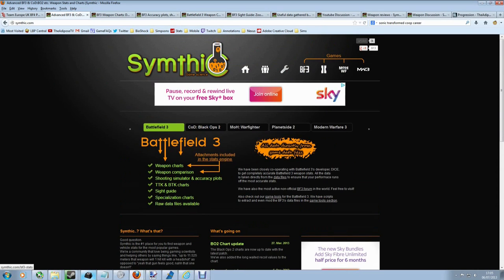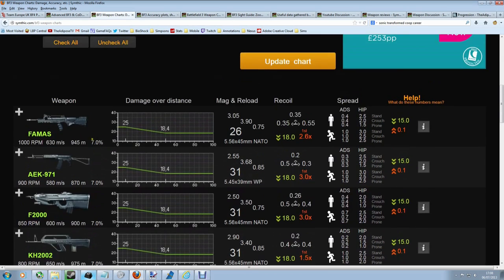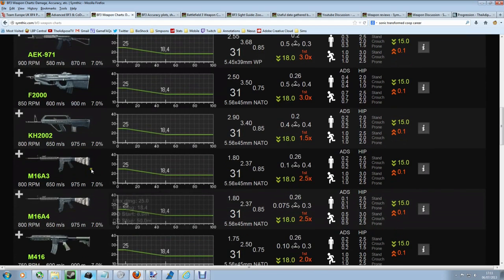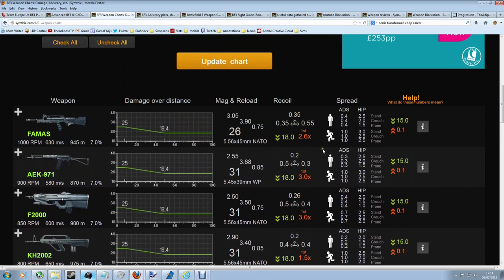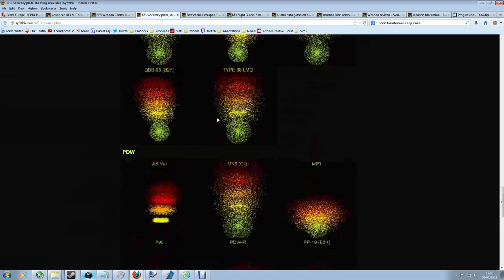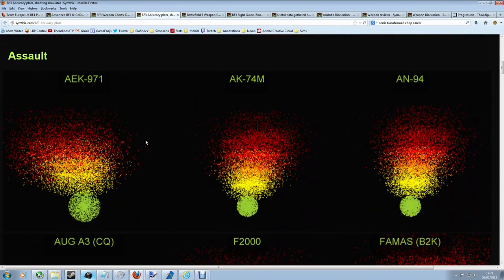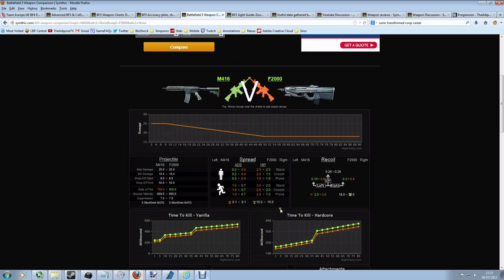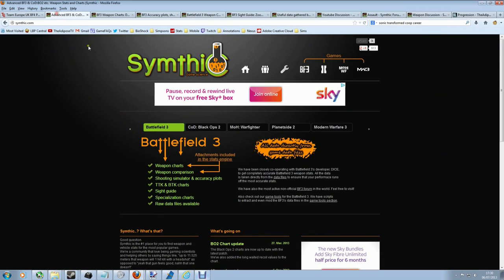Battlefield 3: Know Your Gun-Be a Better Player-Symthic Stats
This is a new series for Battlefield 3 called - Know Your Gun. This particular episode focuses on the website symthic.com. It includes tons useful information, tips and tricks, and statistics about all the weapons in battlefield 3. It will help you be a better player by informing you of recoil patterns, bullet spread, reload time, magazine size and loads more. It also helps you do direct comparison between weapons and see what difference attachments make to your gun.

This video is in no way associated or approved by Dice or EA and is intended for non commercial educational purposes only.